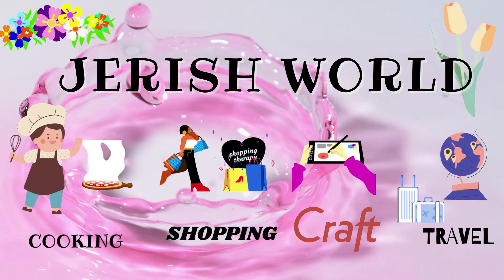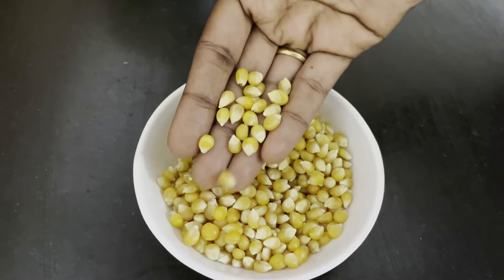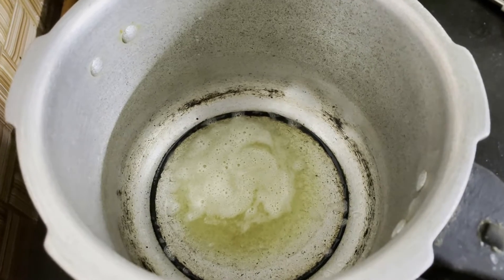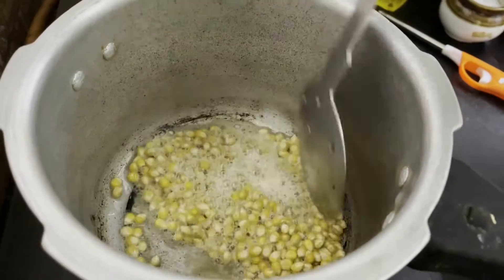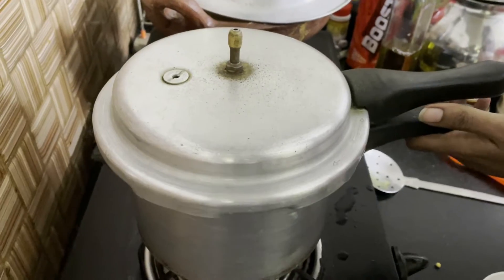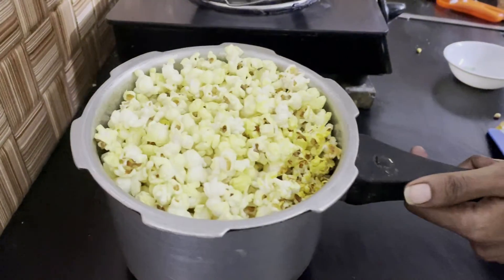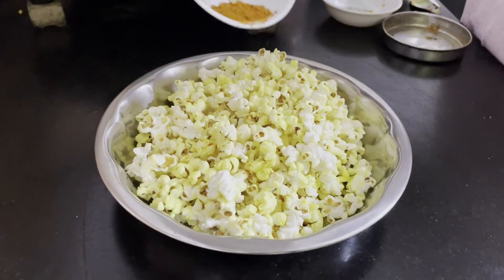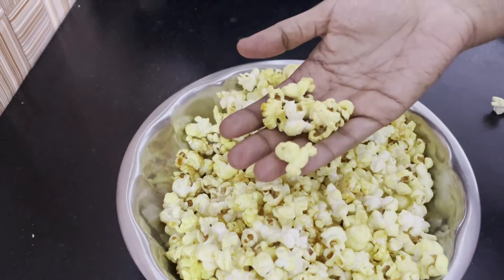Popcorn recipe | Homemade Popcorn Recipe in Tamil | Butter Popcorn Recipe In Tamil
Welcome to our Jerish World...

In this video we will see how to make homemade popcorn recipe in tamil. We can make this popcorn on stovetop in a cooker or in a heavy bottom pan. We need to use a heavy pan / cooker to make sure that the heat is evenly distributed and to avoid burning the popcorn. Popcorn is perfect for movie night and in this recipe .we will look at making popcorn in butter popcorn seasoned with salt and pepper.